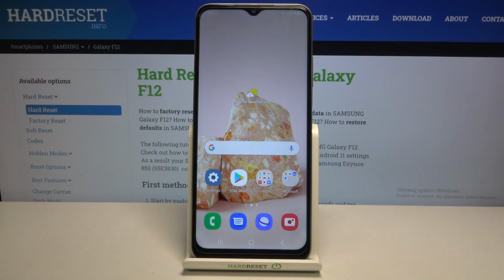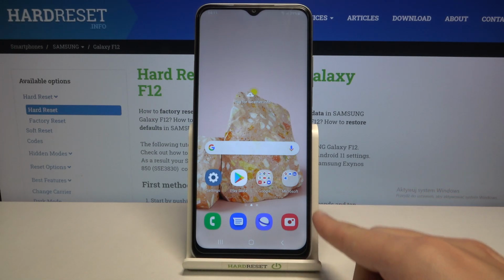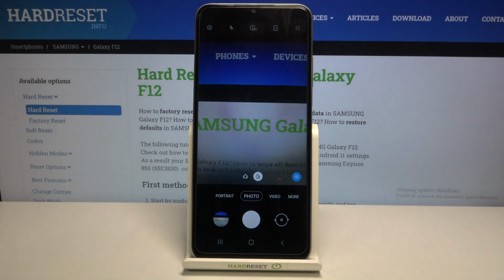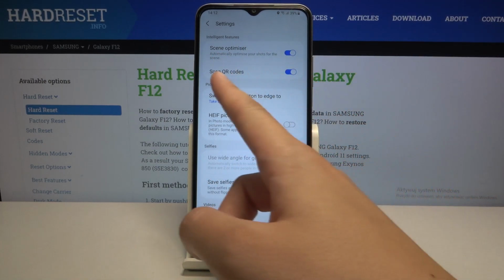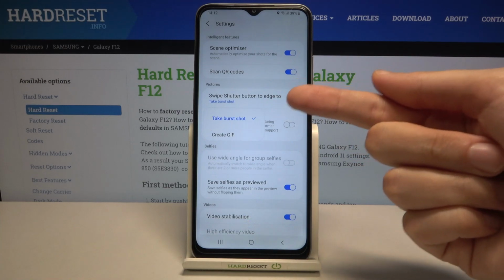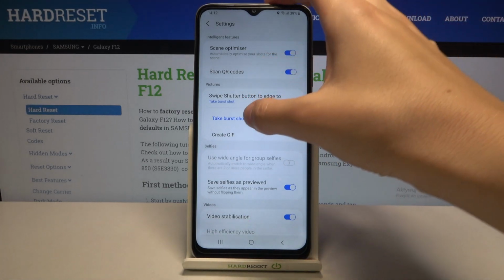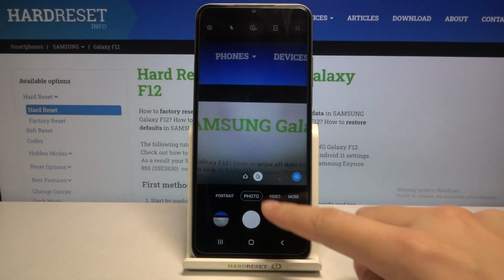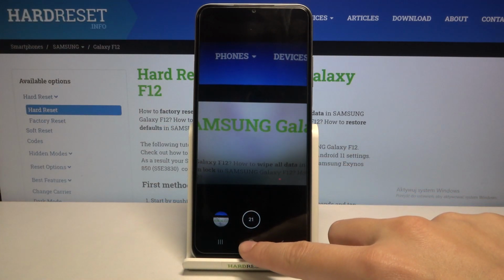How to Take Burst Shot in SAMSUNG Galaxy F12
Learn more info about SAMSUNG Galaxy F12:
Would you like to start taking burst shots by the camera in your SAMSUNG Galaxy F12? Just open this tutorial and follow our instructions. We will show you how to enter the camera's settings and how to swipe the shutter button to take a burst shot. If you want you can assign that button to create GIF.